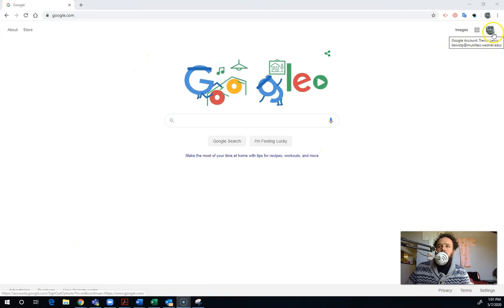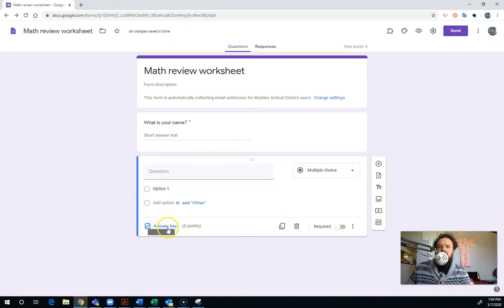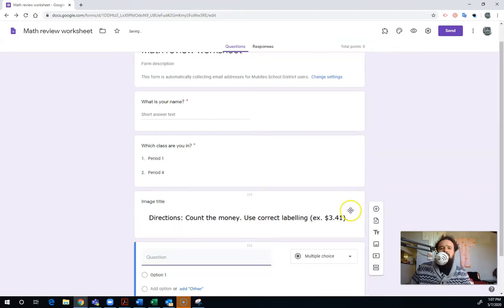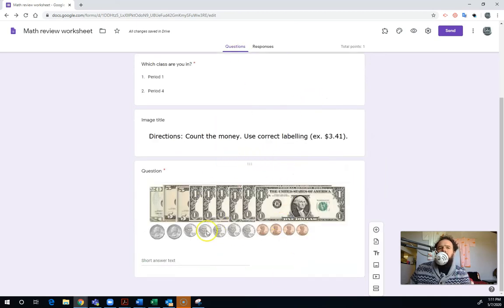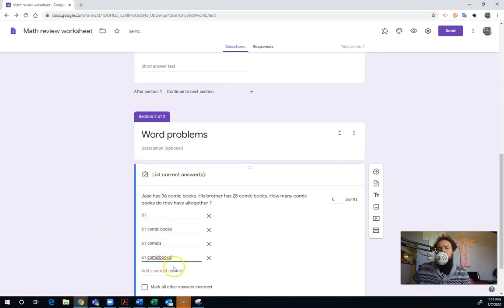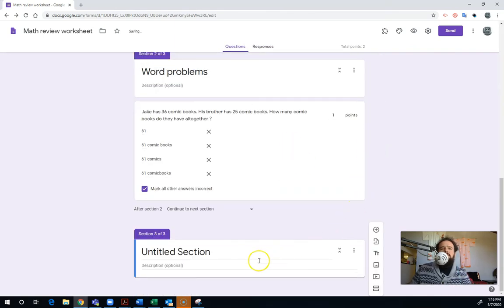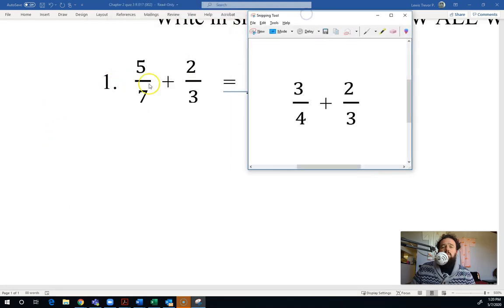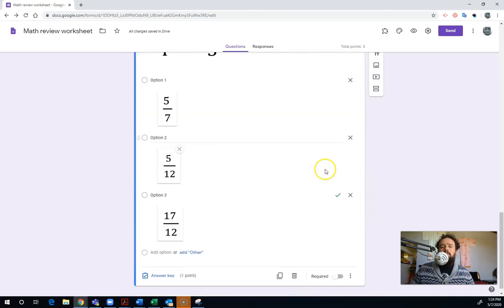Worksheet into a self-grading Google Form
How to turn a PDF or a Word doc in to fillable Google Form that will grade itself and import the grades into Google Classroom. The primary tool we used was the snipping tool.
Here are the videos I mentioned about how to create copies of the forms you create to share them with other teachers without getting your responses tangled.
Created for use in the Voyager Middle School STEAM Lab.